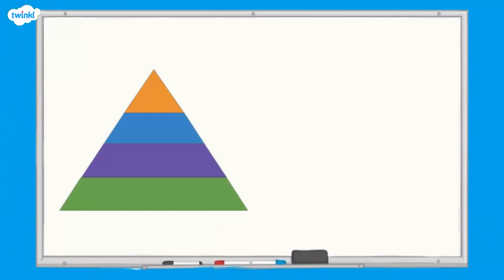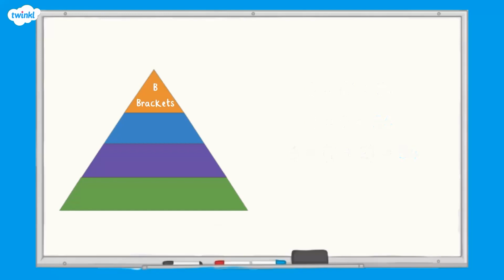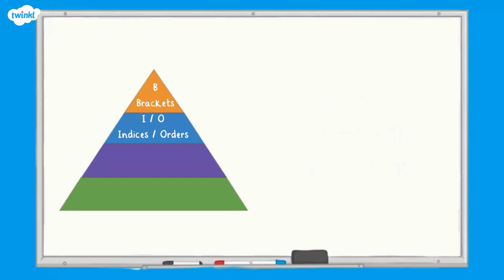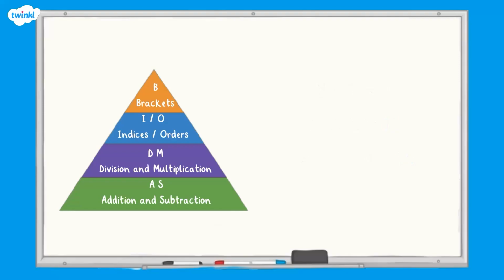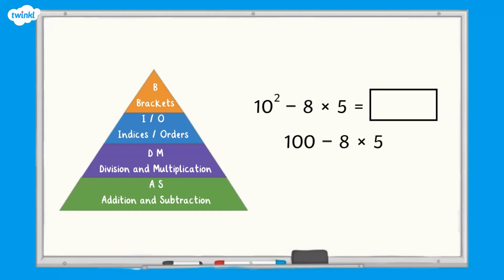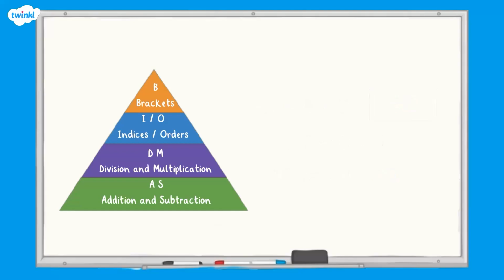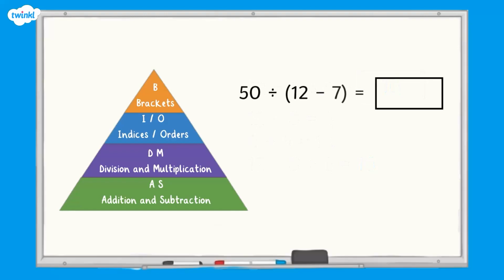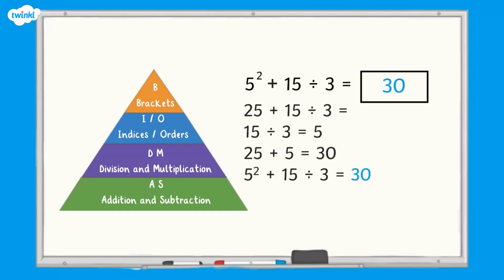What Is the Order of Operations? | KS2 Maths Concept for Kids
Help learners improve their maths understanding about the order of operations and BODMAS by using this teacher-led KS2 Maths Concept Video!

Teachers will love this video because it can be used in so many different ways: as a maths lesson starter, during independent maths learning, to support maths homework and as a tool to help revision for maths SATs!

If you liked this video then we have lots more KS2 maths concept videos all about number and place value over on the Twinkl

0:10 What is the order of operations?
2:50 How to use the order of operations to solve calculations
4:00 Order of operations challenge question